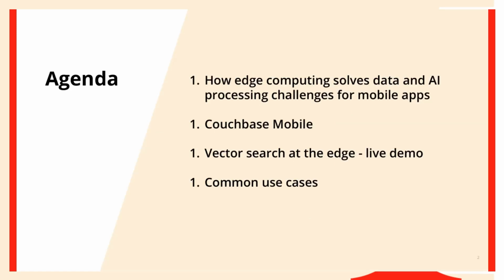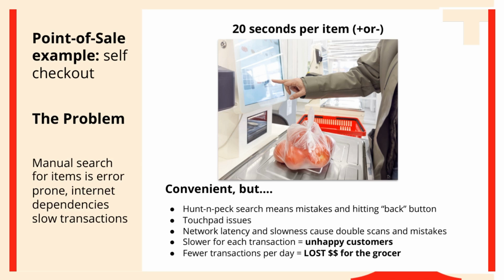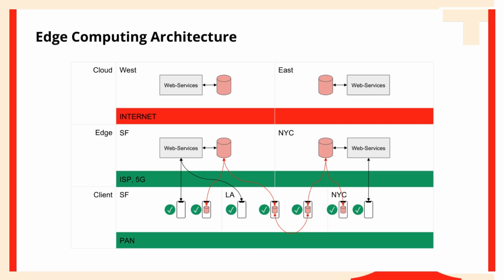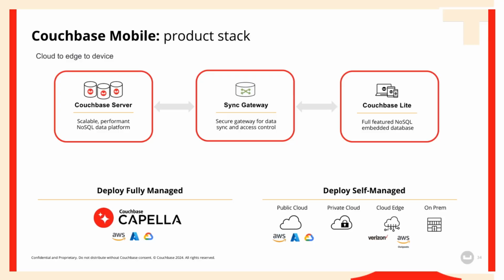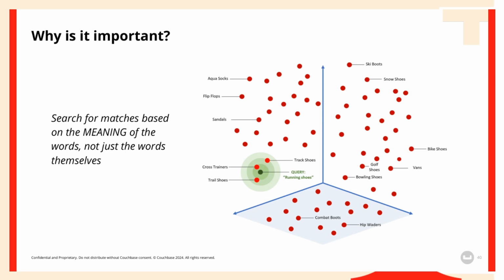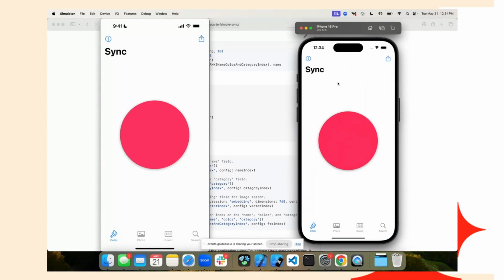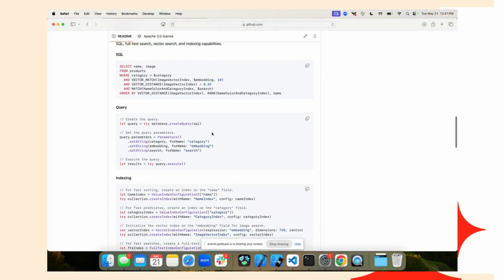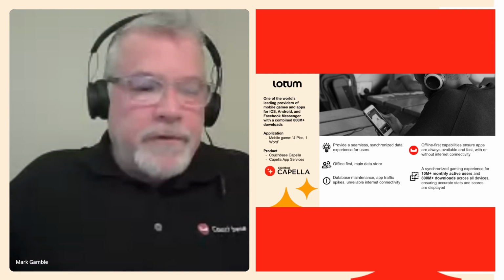Powering AI for Adaptive Mobile and IoT Apps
In this session we'll explore how a mobile database platform with built-in data sync and support for vector search and AI at the edge can accelerate the development of AI-powered mobile apps that are always fast and always on, even without the internet. Join Wayne Carter and Mark Gamble for a conversation, live demos, and real-world use cases.